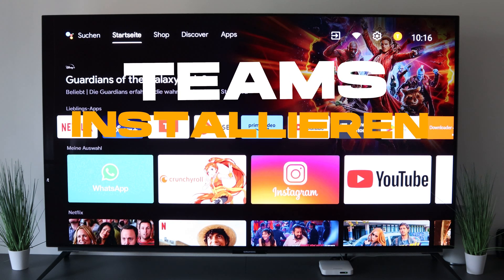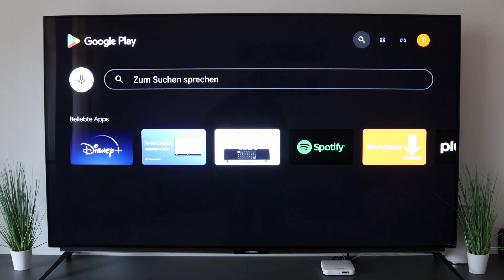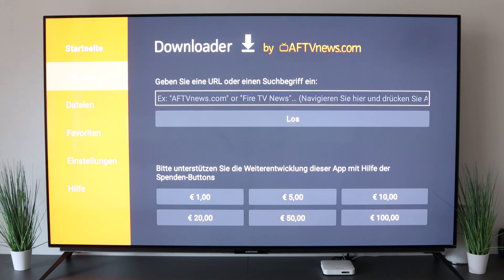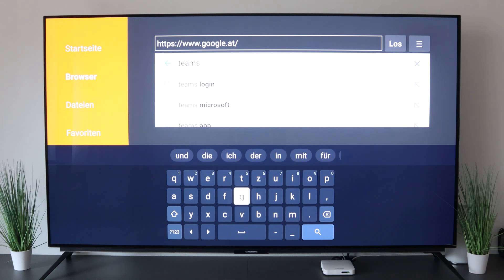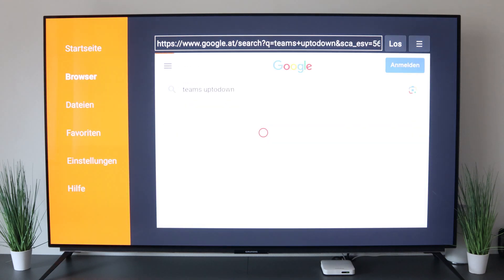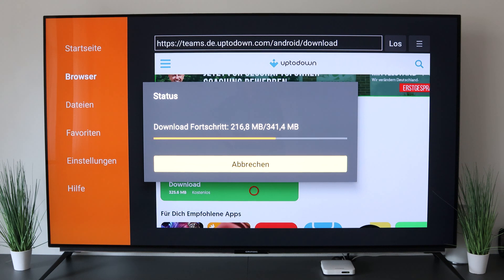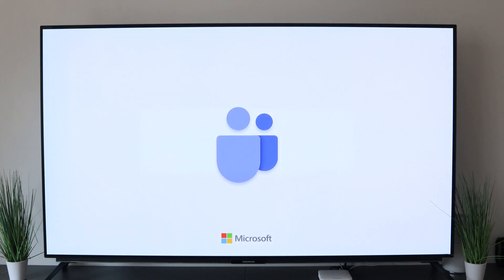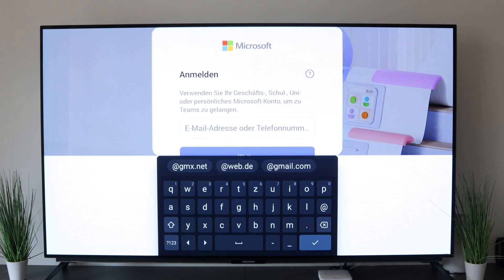How to install Microsoft Teams on an Android TV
Learn how to install Microsoft Teams on your Android TV effortlessly. In this step-by-step tutorial, we'll guide you through the entire process, ensuring seamless integration for enhanced productivity. Explore a new dimension of connectivity with Microsoft Teams on your Android TV.